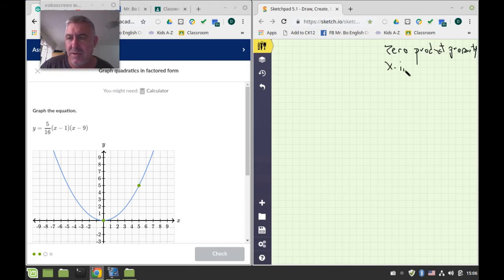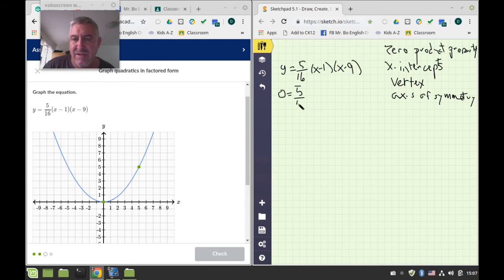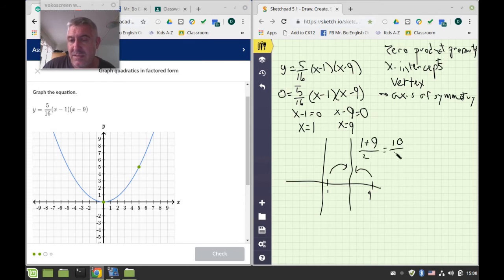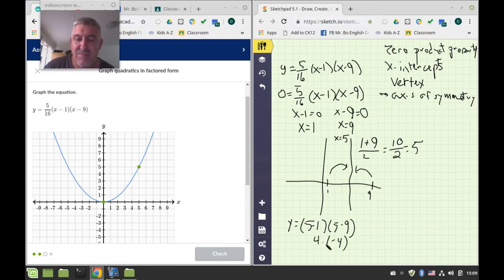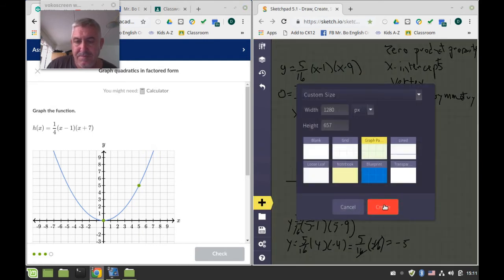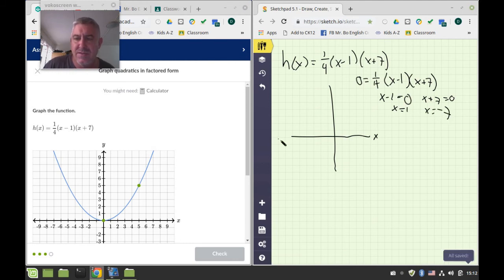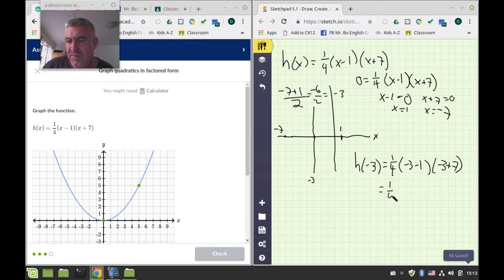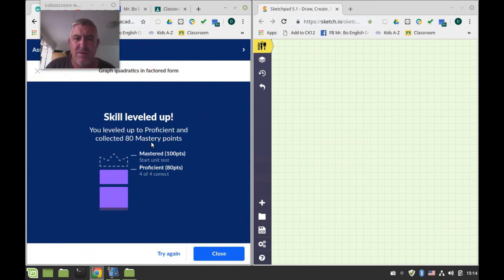Khan Algebra Graph quadratics in factored form practice